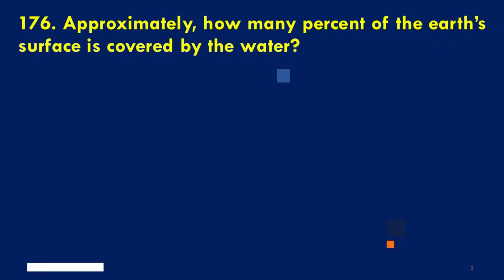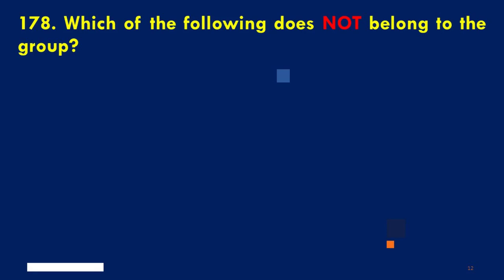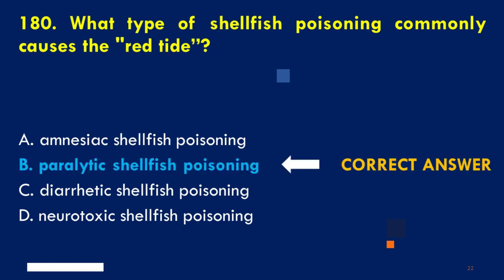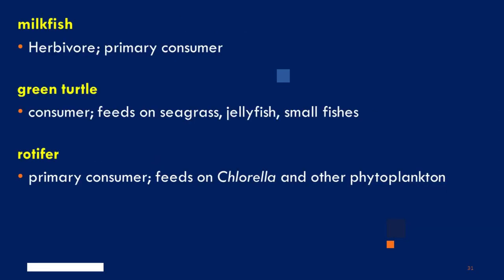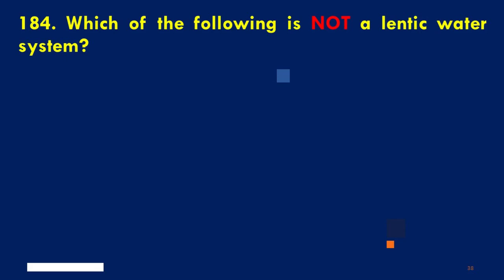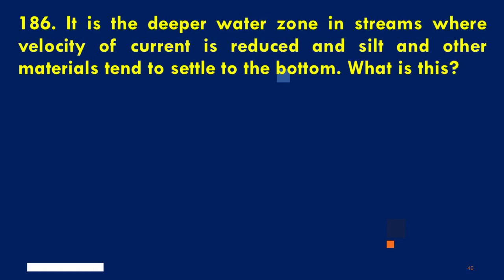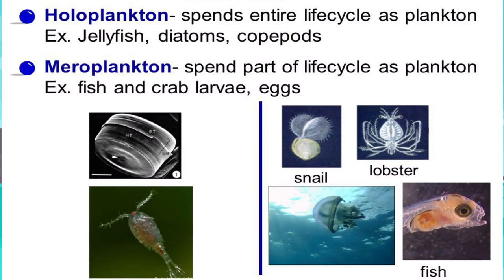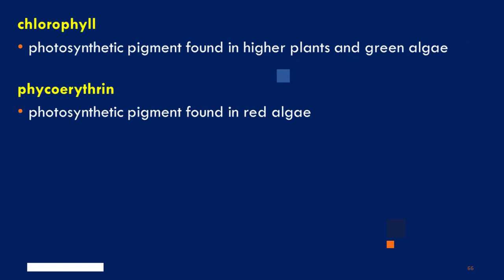[Q176-190] REVIEW QUESTIONS AND ANSWERS IN AQUATIC RESOURCES AND ECOLOGY 3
REVIEW QUESTIONS AND ANSWERS IN AQUATIC RESOURCES AND ECOLOGY

I am sharing another batch of review questions for Aquatic Resources and Ecology.

I would like to acknowledge the following applications for making this video possible:

1. Animaker - for the voice over or text-to-speech app

2. Wondershare Filmora - for video editing and effects enhancement

3. HandBrake - for reducing the file size of my video